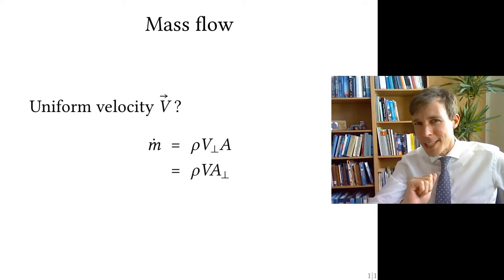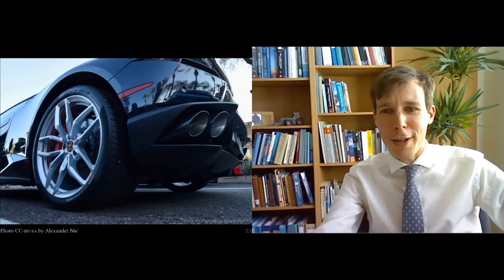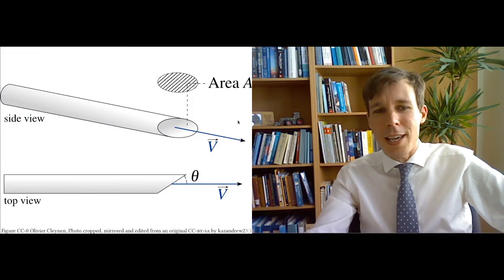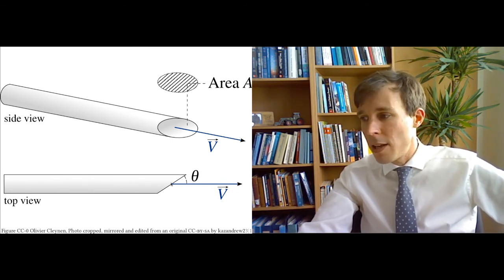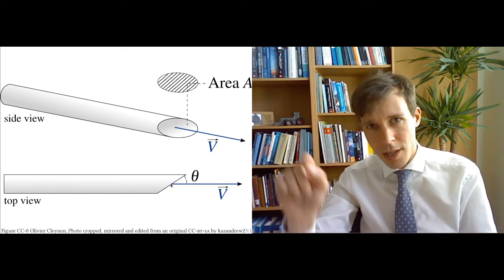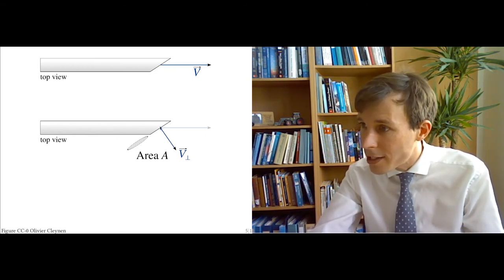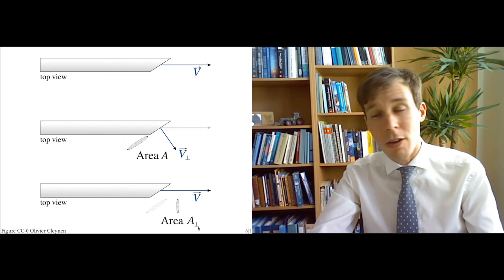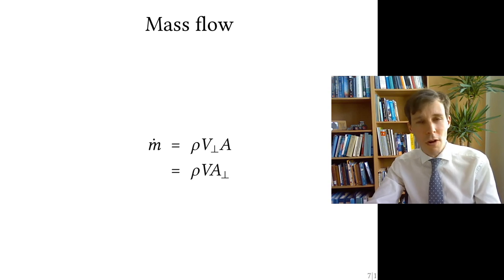Choosing velocity and area when calculating mass flow (Fluid Dynamics w/ Olivier Cleynen)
In this famous "rho vee ah" equation, why are there "perpendicular" symbols, and how do we deal with them?